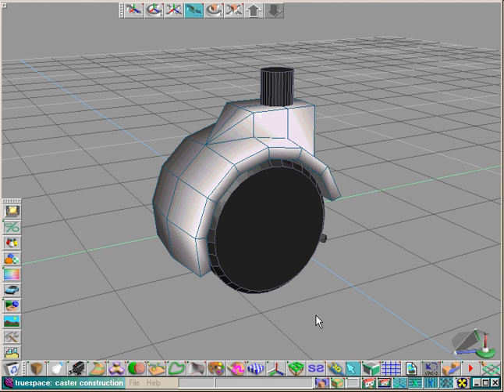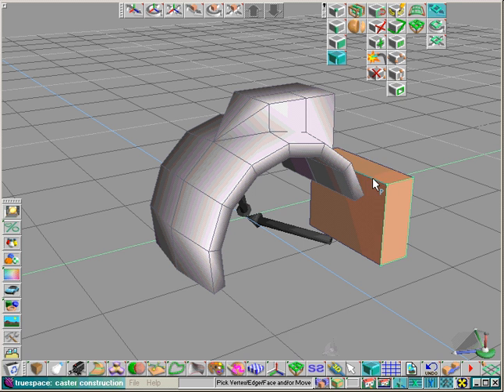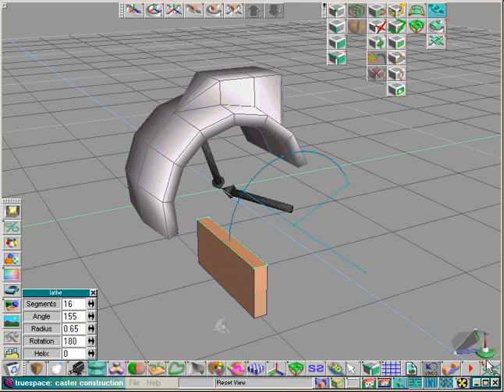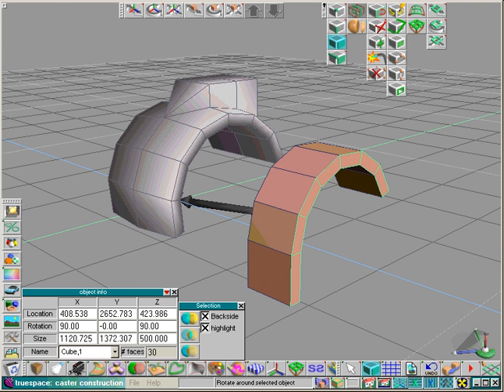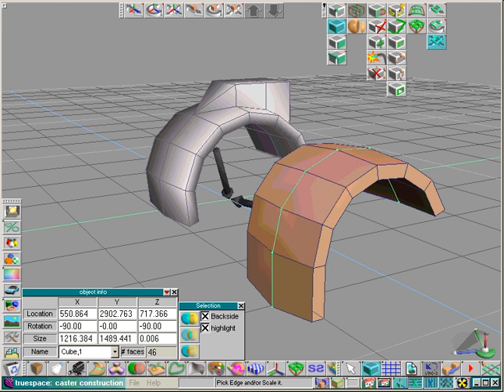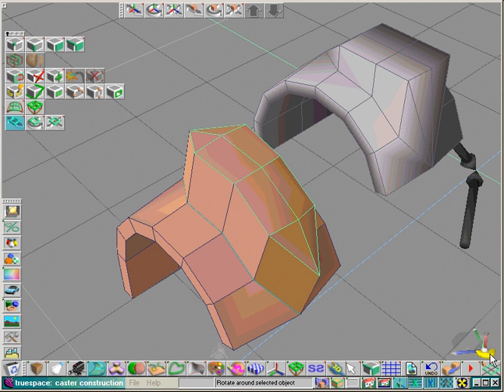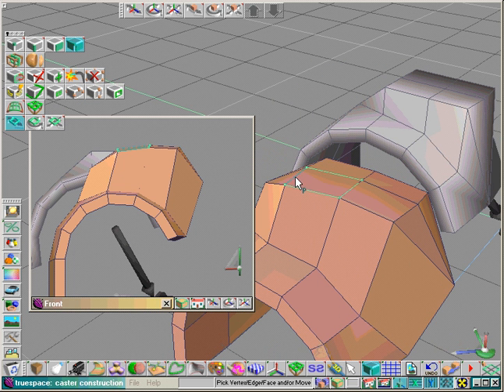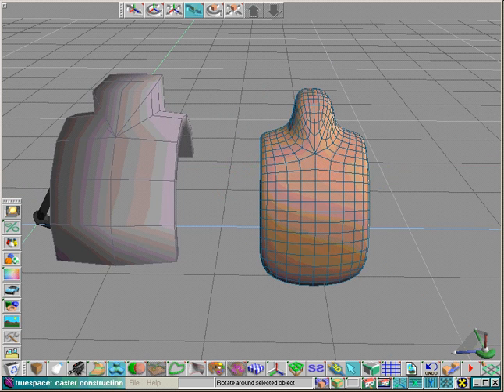27officechairpart2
Organic Course